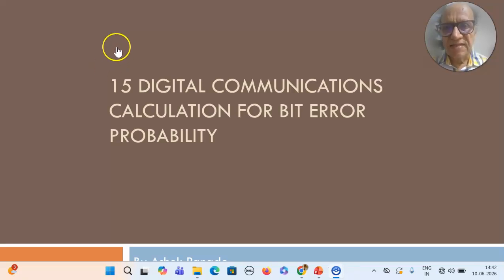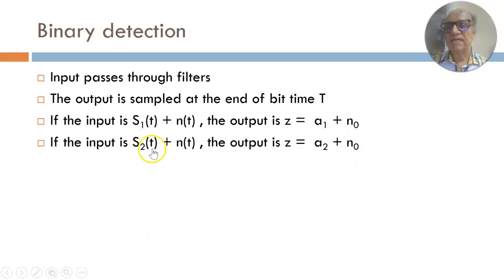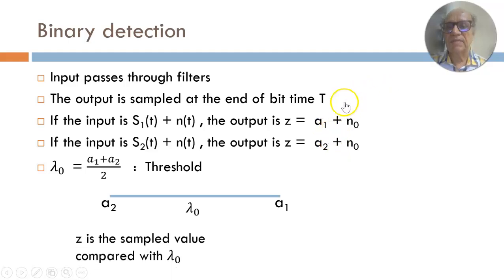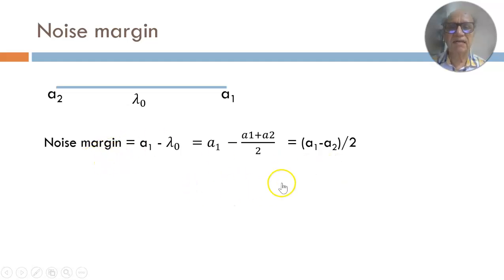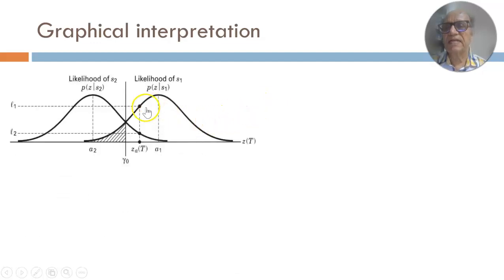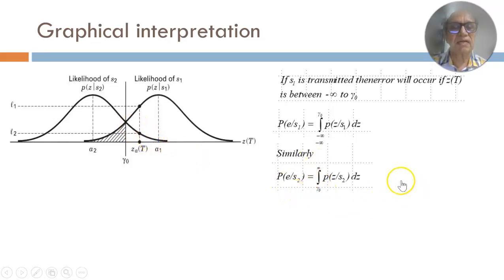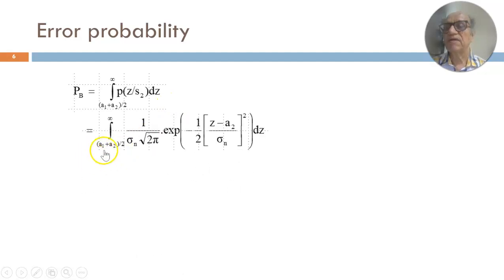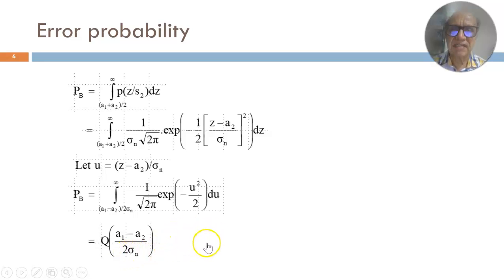15 Digital communications Bit error probability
@ This session explains the calculation of bit error probability for baseband binary detector